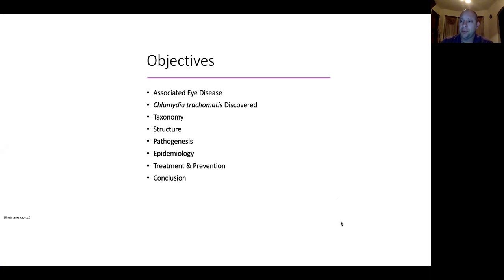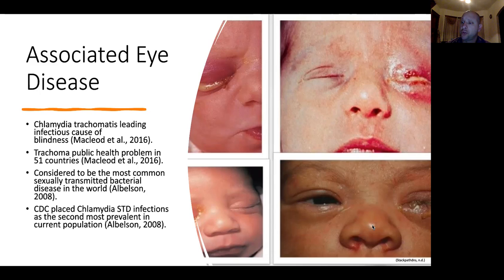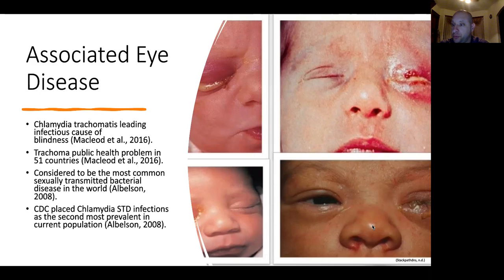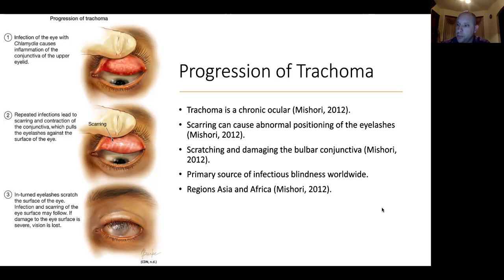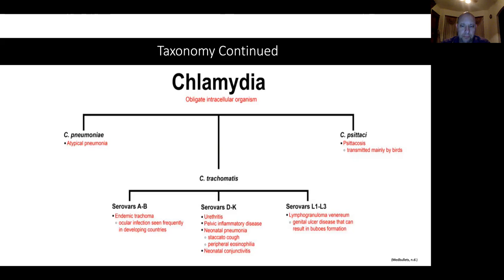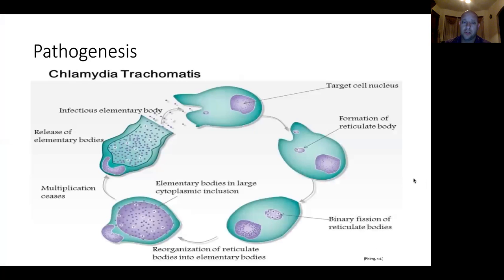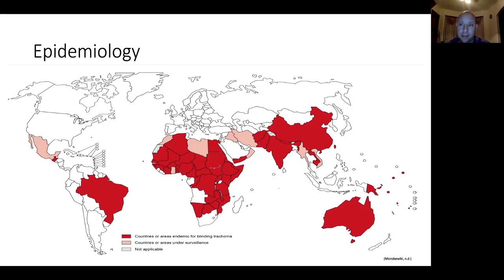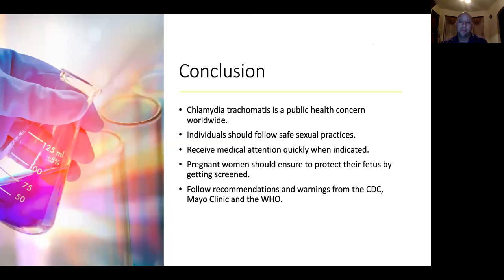Chlamydia trachomatis and Associated Disease